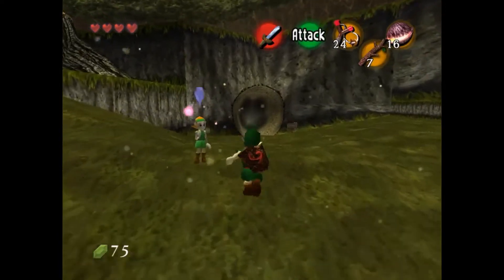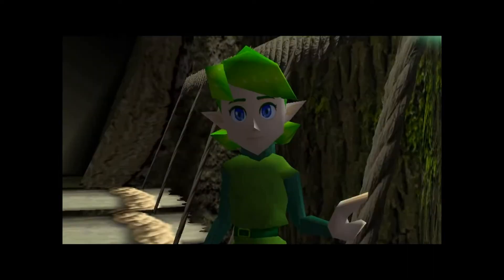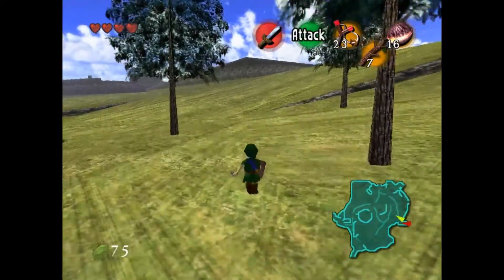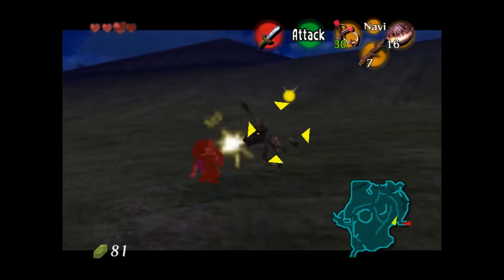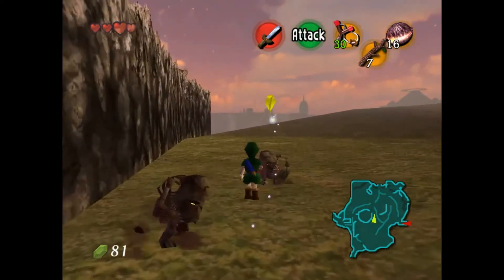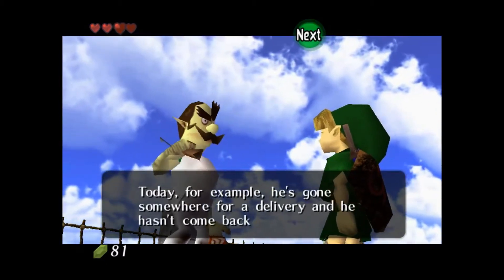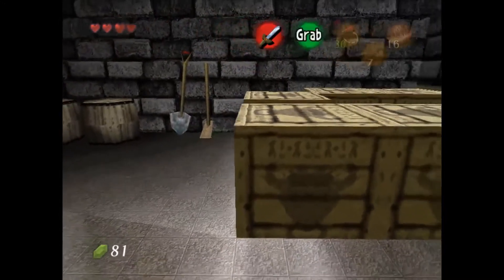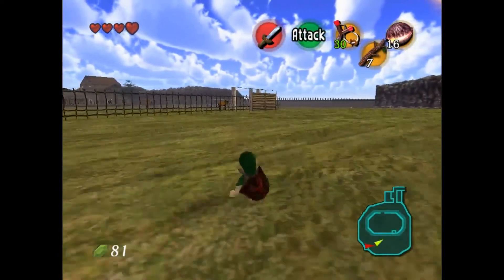Zelda Ocarina of time Master Quest Commentary 1 or 2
I upload Tips&Tricks, Guides, Walkthough's of all kinds of games!
Catch me when, I go live on twitch or upload a new video.

Daily, live streams though out every day!

I don't use this much but if every one adds me, I will start using it more!